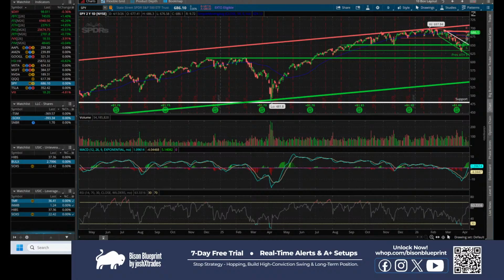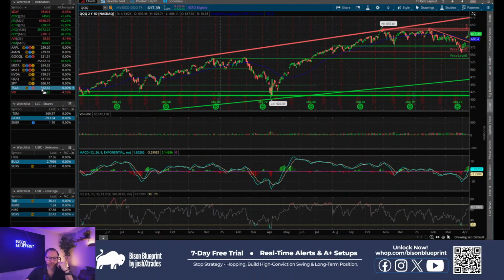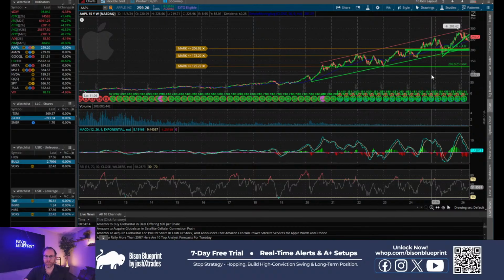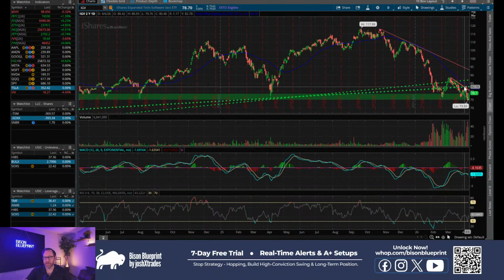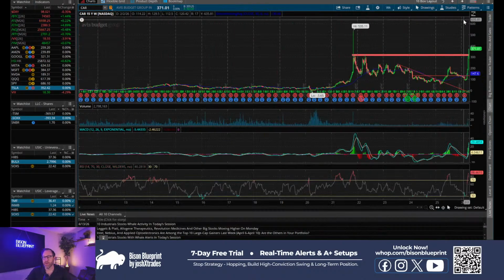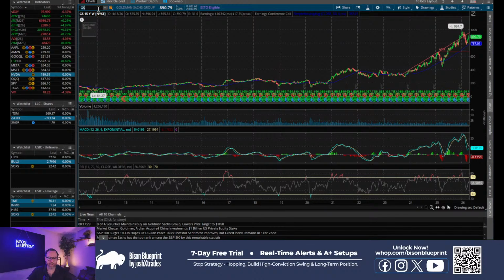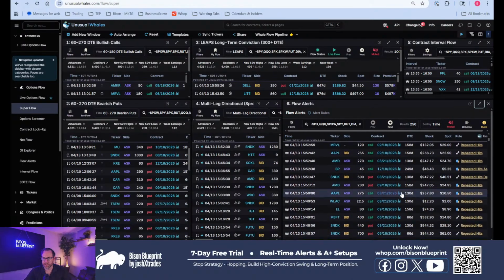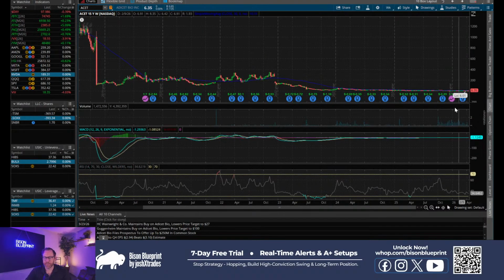Tuesday 4/14/26 Pre-Market Trading Session | Bison Blueprint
Pre-Market Trading Session | Bison Blueprint

Live Monday to Thursday at 8:30 AM EST.

Today’s A+ Setups + real-time chart analysis using the exact counter-trend strategy that outperforms the S&P.

Bison Blueprint Community on Whop
$99/mo after trial • Cancel anytime